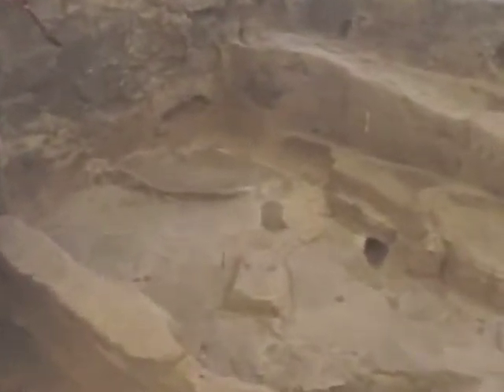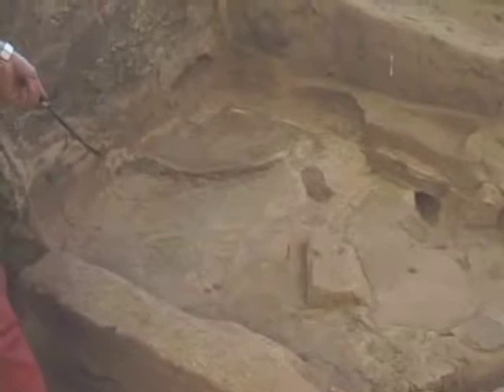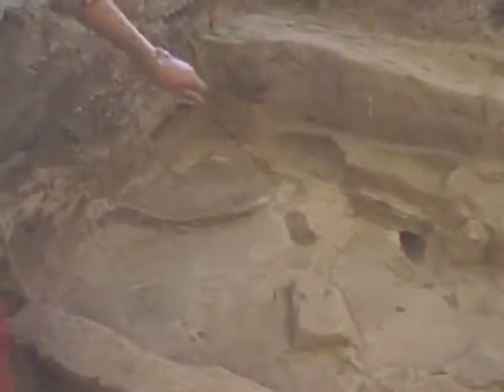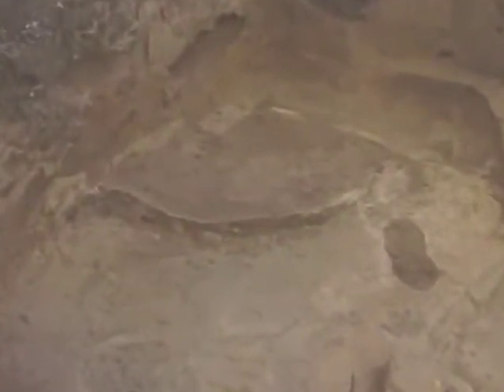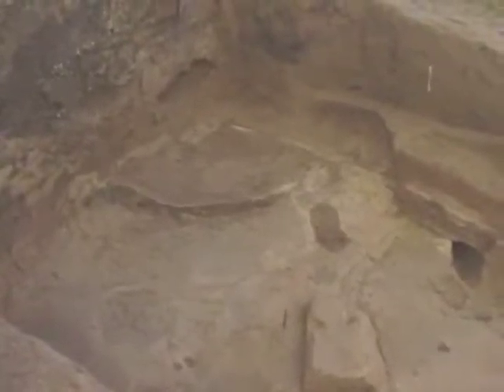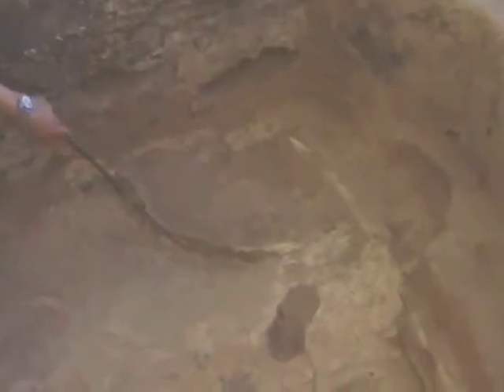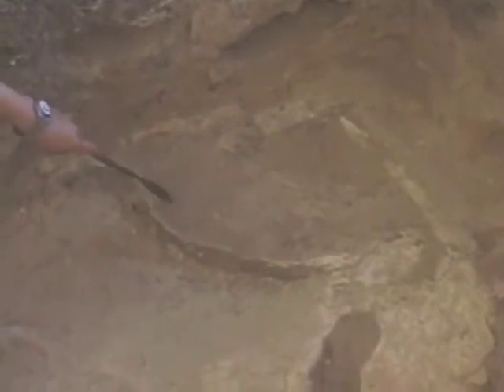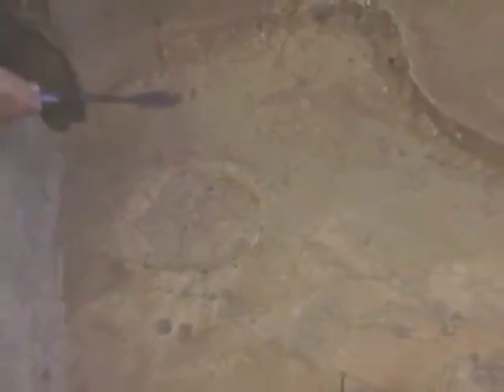LHotH BACH 061301 southSpace158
Video diary (12 June) of the excavation of the south part of Space 158 in the west of Building 3 (bin F.769, posthole F.784) in the BACH Area  of Çatalhöyük  recorded on June 13, 2001; participant Mirjana Stevanovic; videographer: Michael Ashley, Jason Quinlan